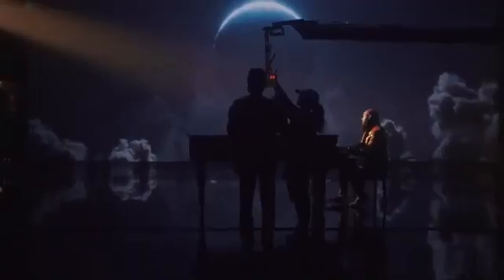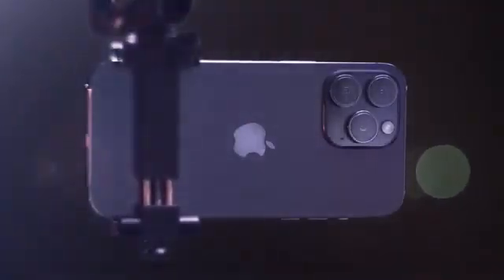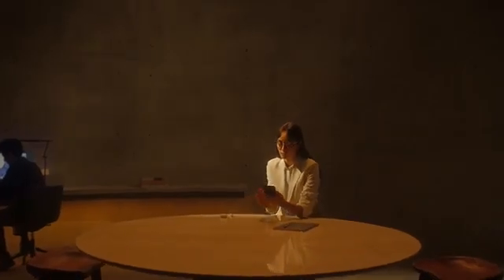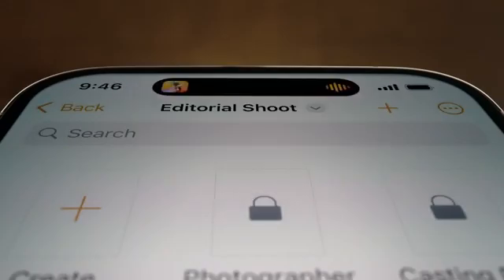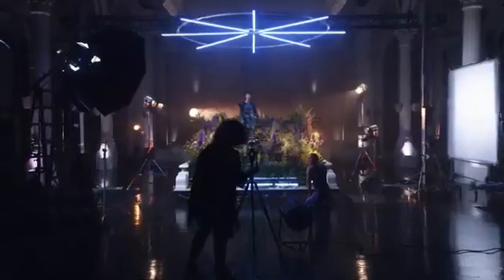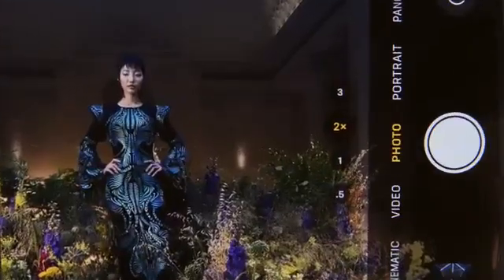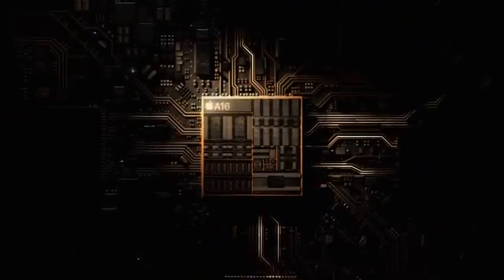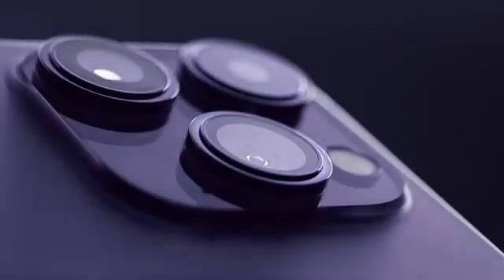I phone 14 pro & pro Max first look 🔥@motorinject